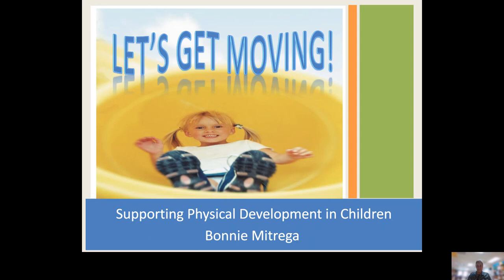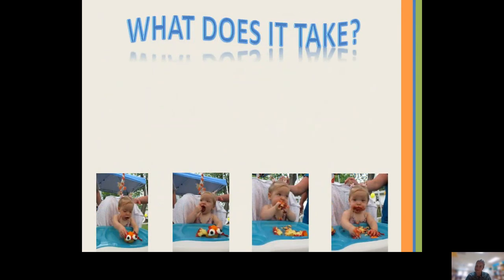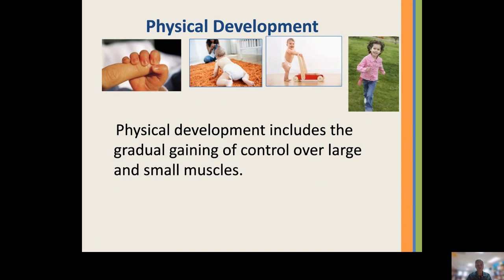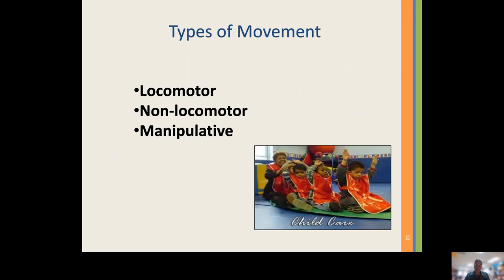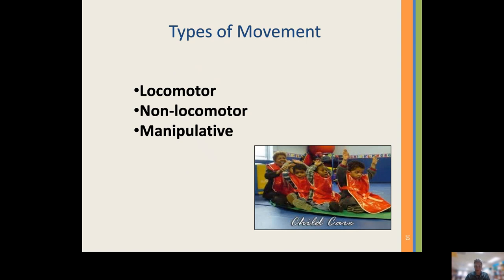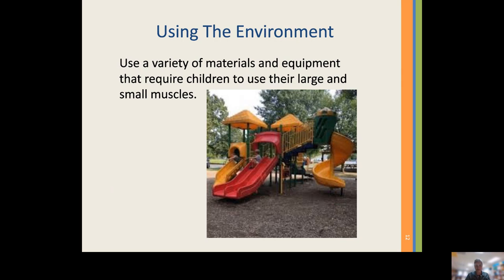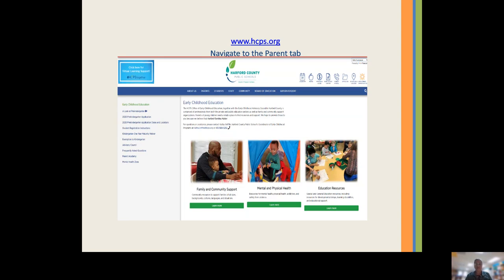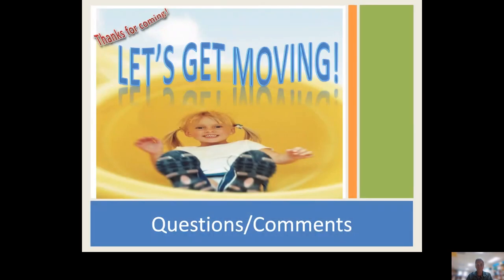Let's Get Moving